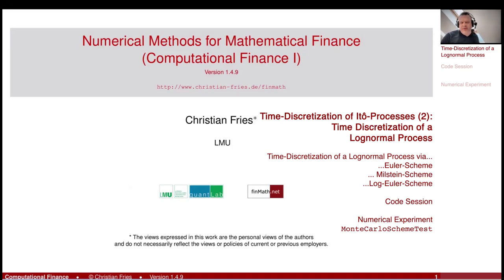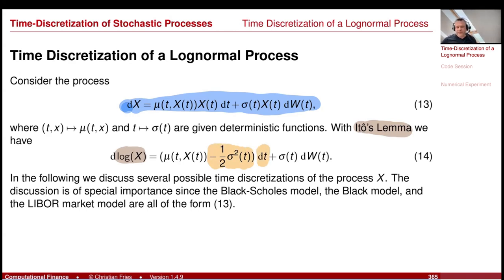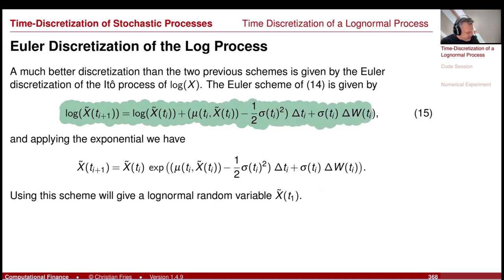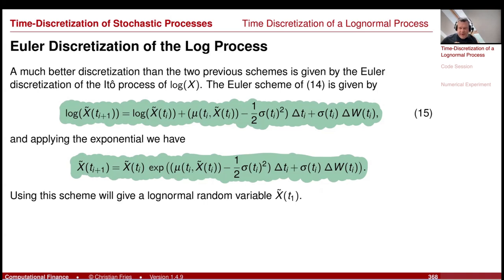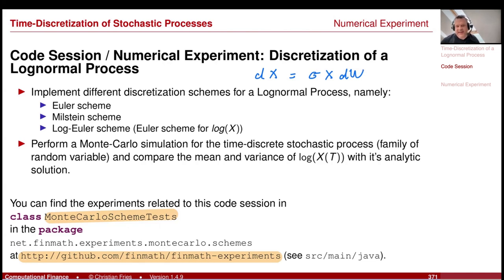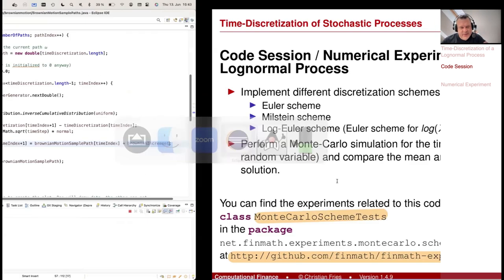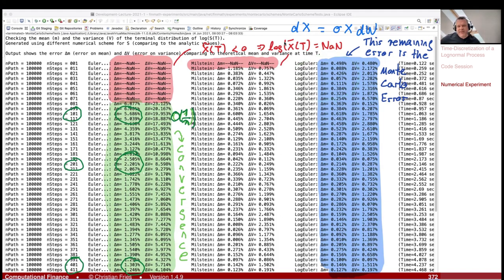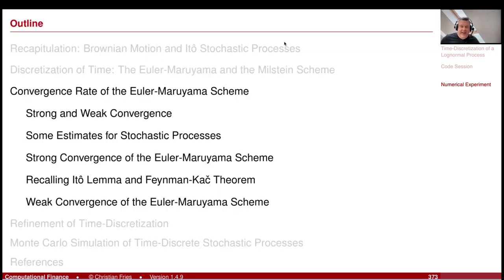Lecture 2024 1 Session 28